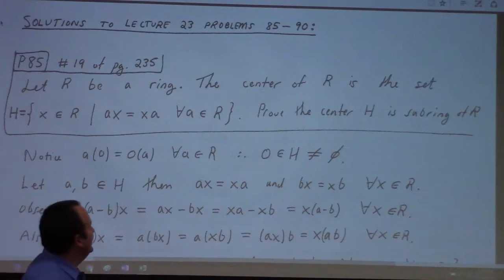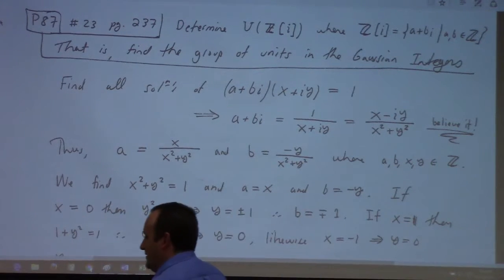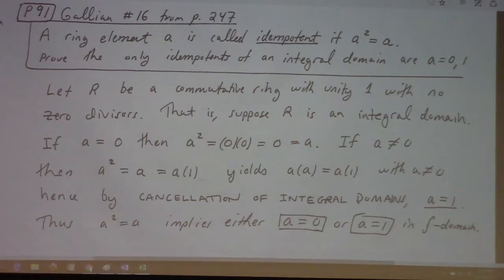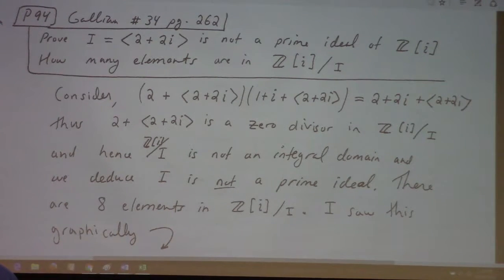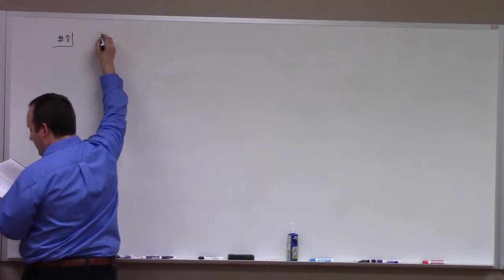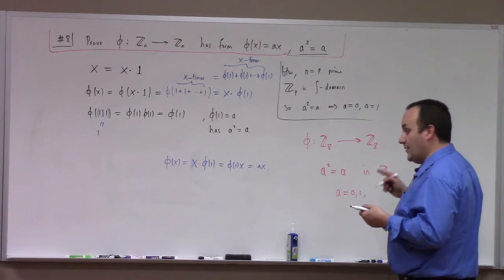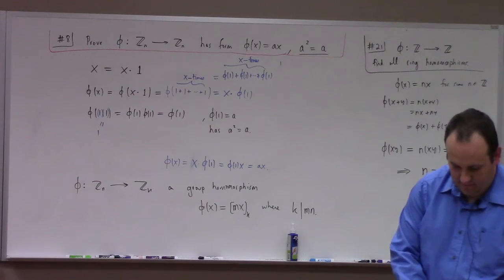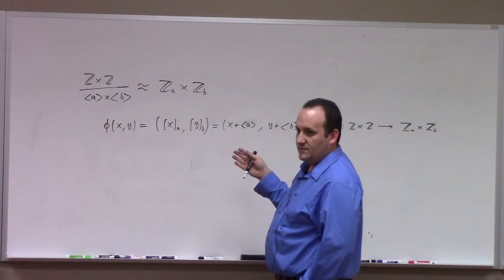Abstract Algebra: help session, 11-10-16, part 1